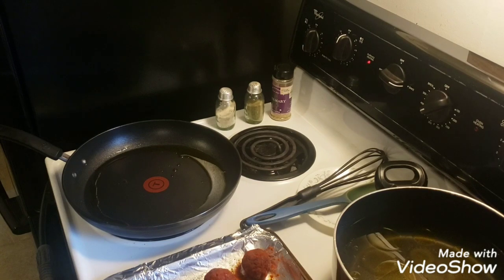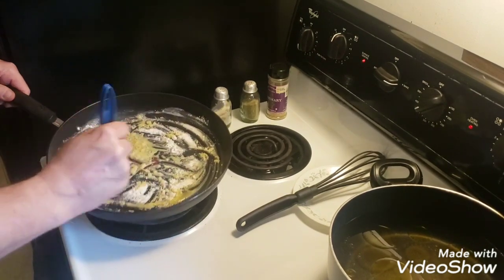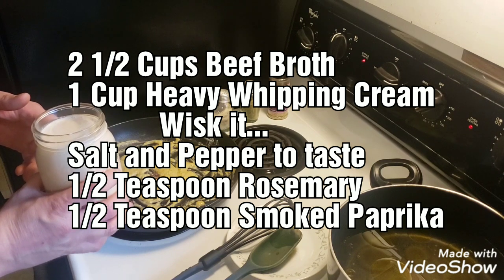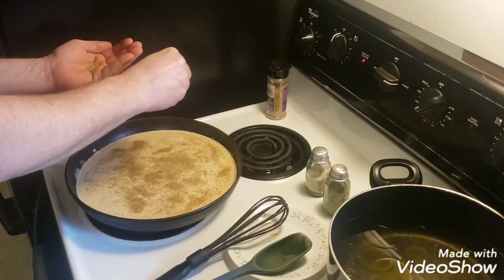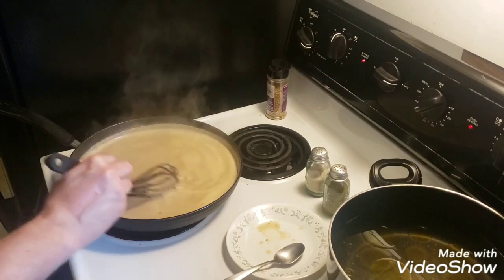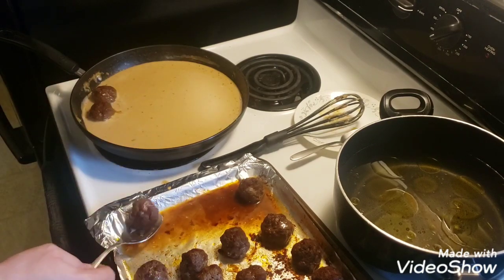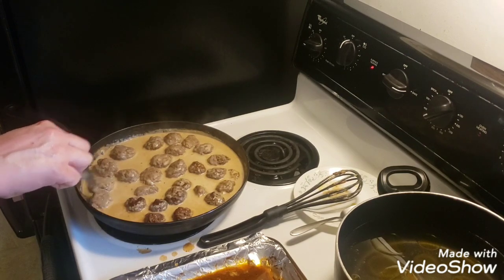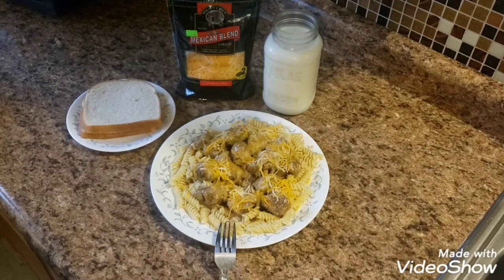Episode 8: Dave's Cheap Eats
Venison meatballs * Swedish meatballs